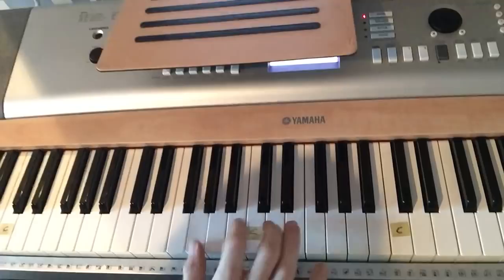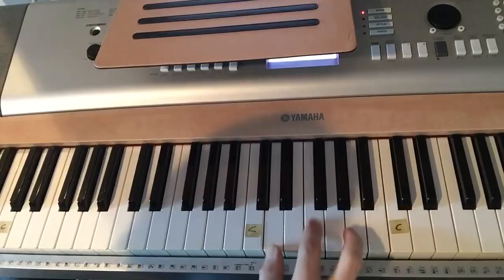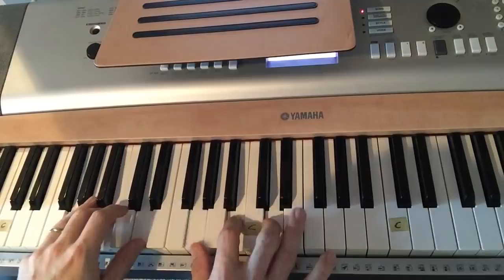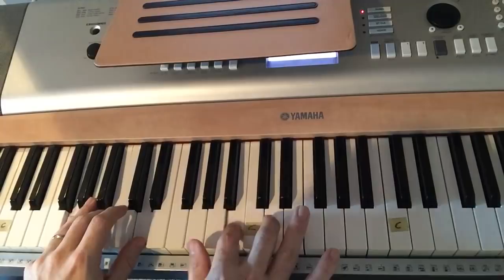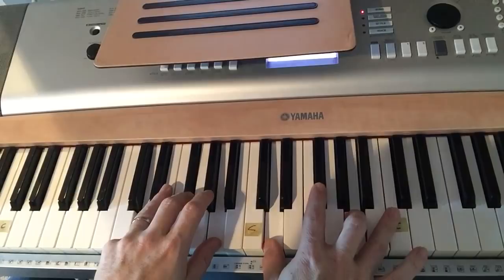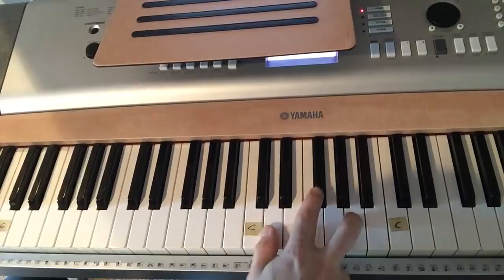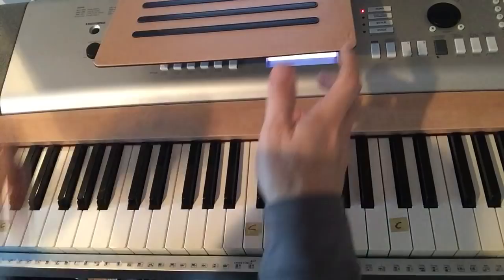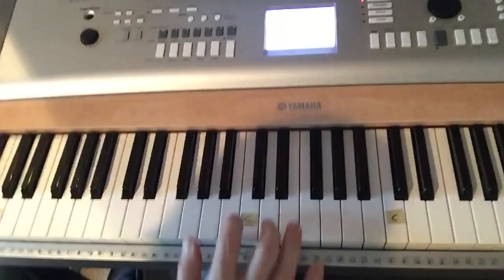Old Rugged Cross | 3 Chord Easy Piano Lesson | Matt McCoy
Use the G C D chords to play this classic!

God bless!
Matt